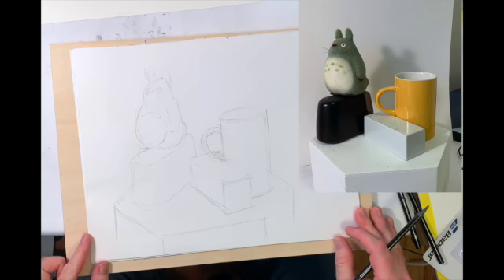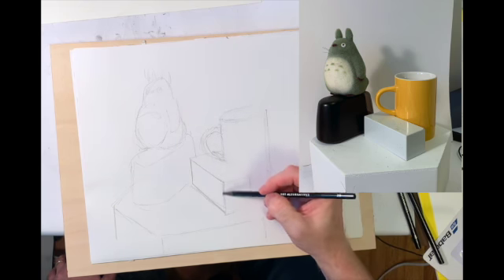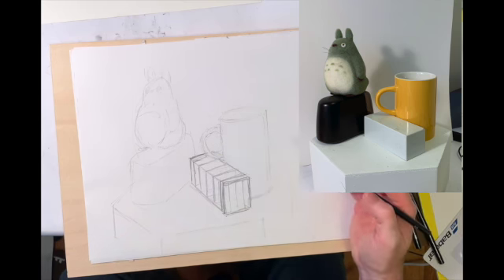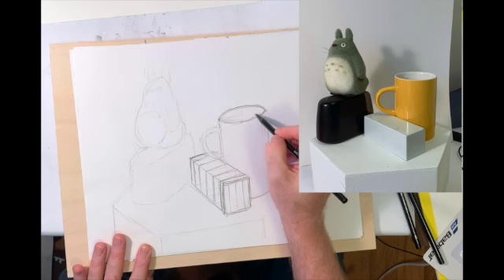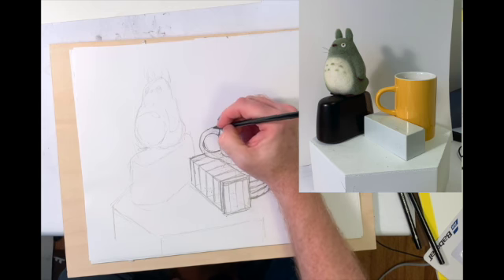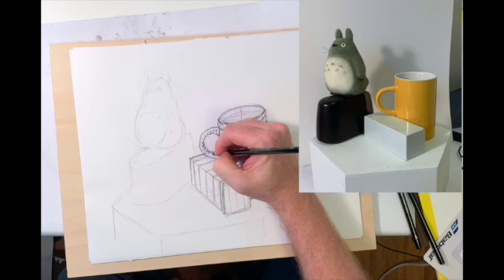My Movie 4 2 2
This video is about My Movie 4 2 2